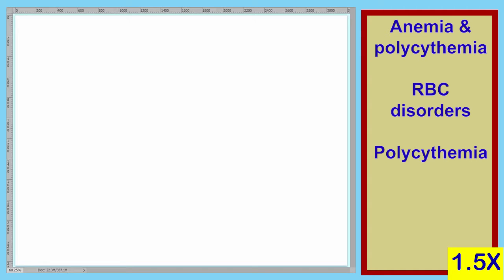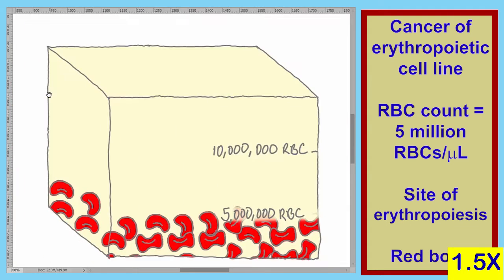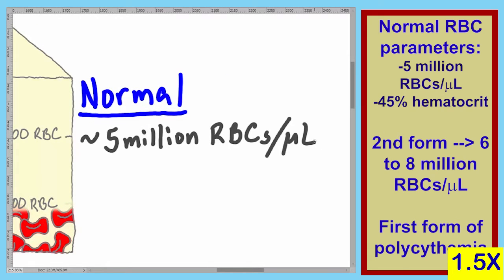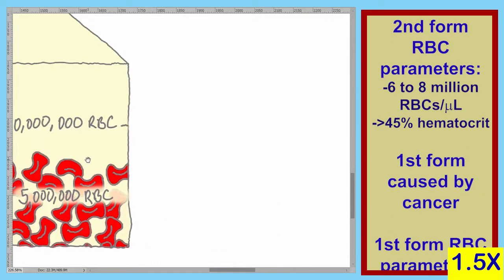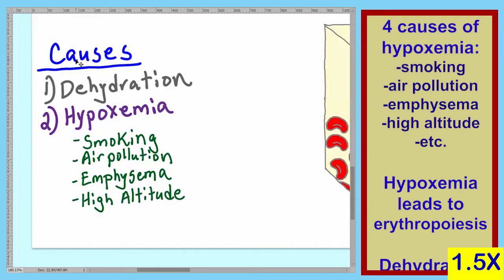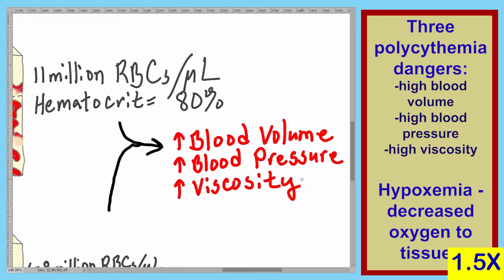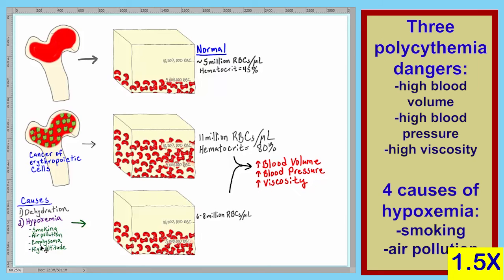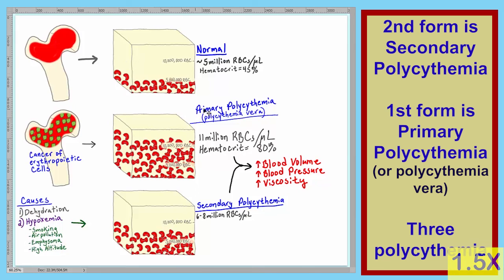Blood L26 Polycythemia 150X